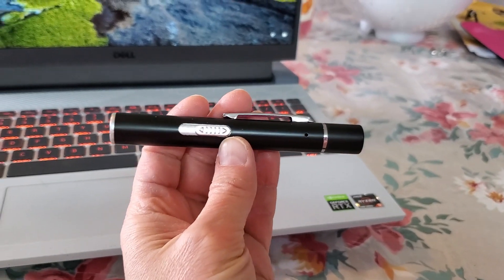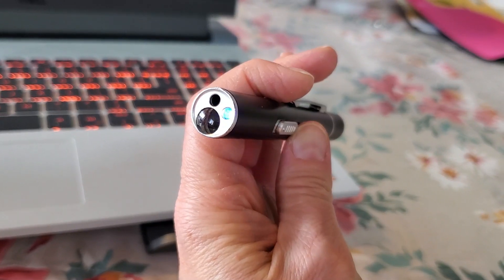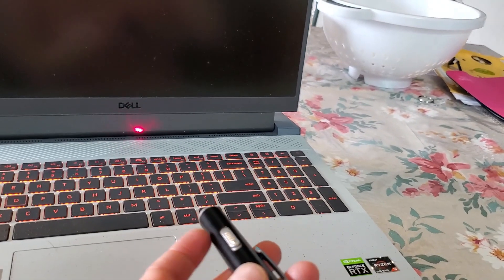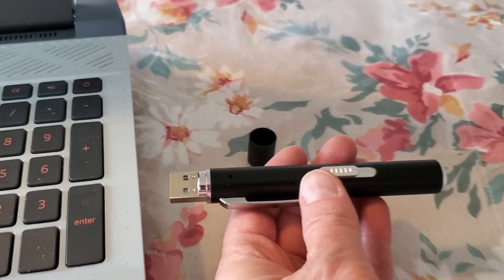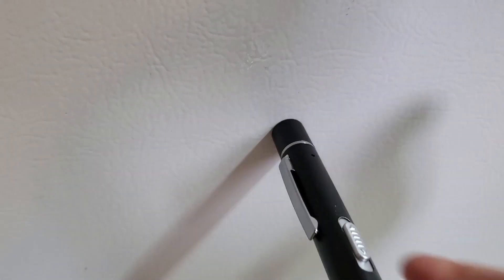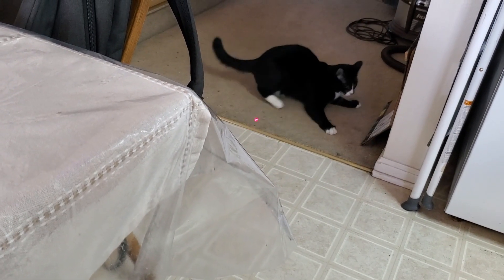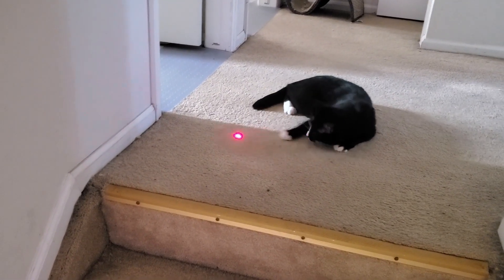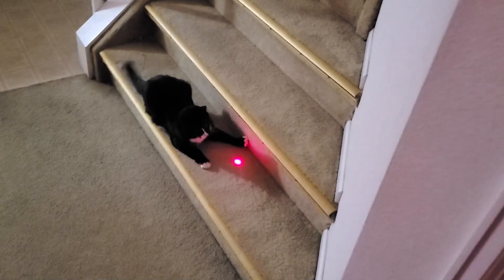Cat Toys Pointer Review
This is a fun laser toy for cats. My kitties love to chaise the red laser dot all over the house.